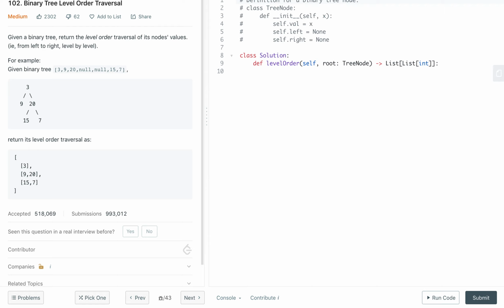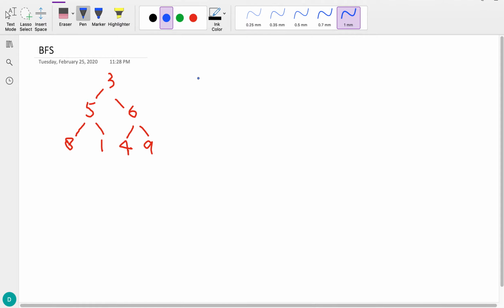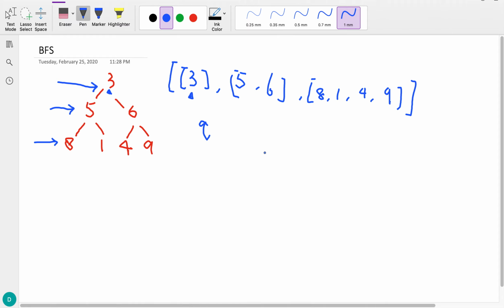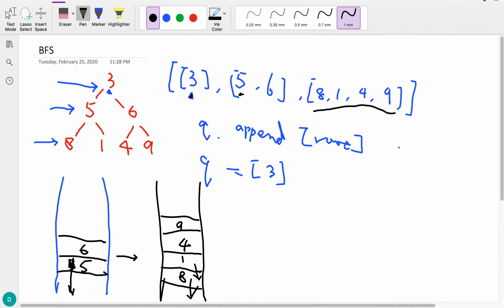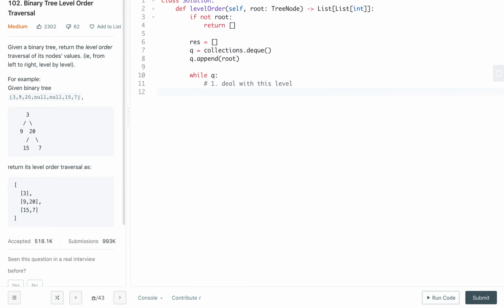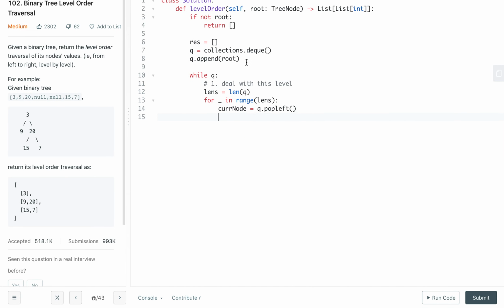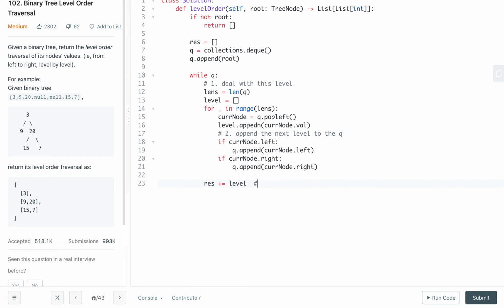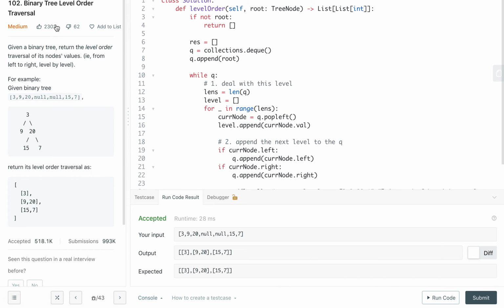Leetcode 102. Binary Tree Level Order Traversal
Typical BFS on Trees